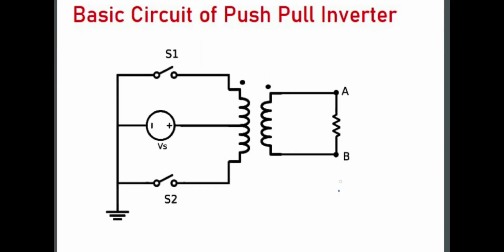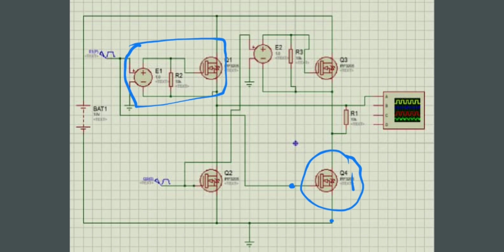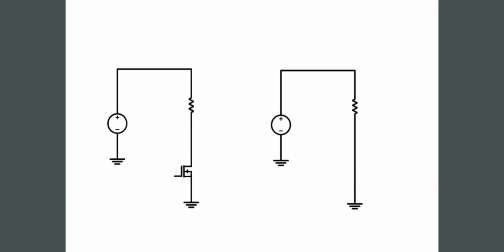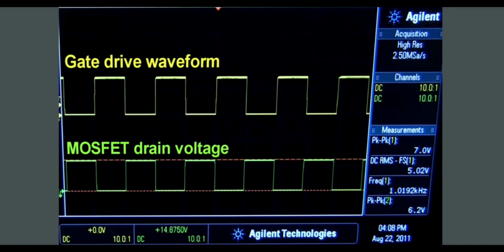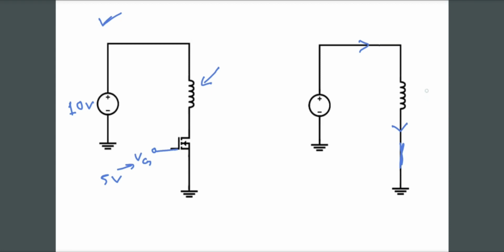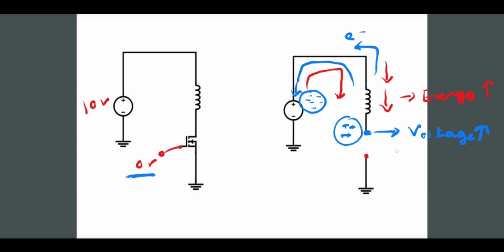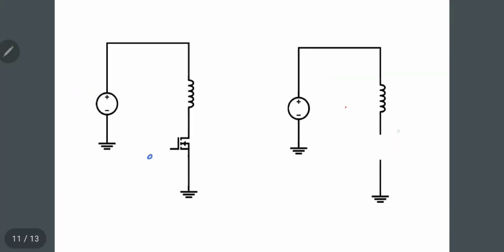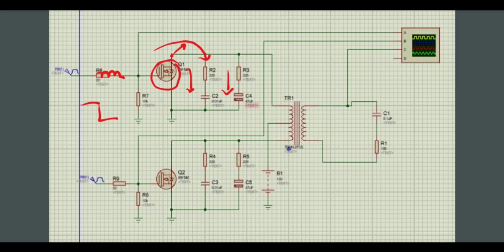EEE 4504 Lab 4 Part 2 1